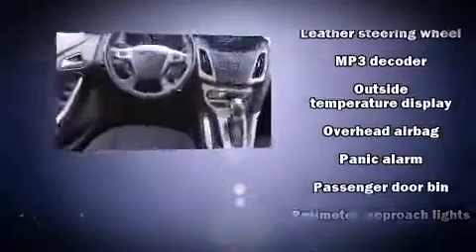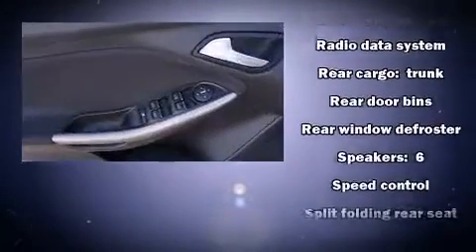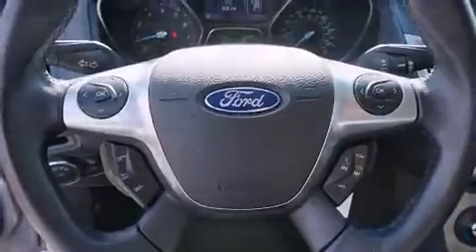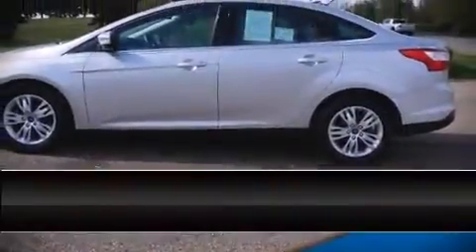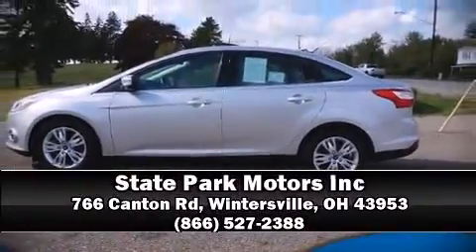2012 Ford Focus SEL in Wintersville, OH 43953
Familiarize yourself with the 2012 Ford Focus. Smooth gearshifts are achieved thanks to the efficient 4 cylinder engine, and for added security, dynamic Stability Control supplements the drivetrain. Both high fuel economy and flexible performance are assured by the 6 speed automatic transmission. All of the premium features expected of a Ford are offered, including: 1-touch window functionality, a tachometer, adjustable headrests in all seating positions, a leather steering wheel, a built-in garage door transmitter, a trip computer, and remote keyless entry. Ford ensures the safety and security of its passengers with equipment such as: dual front impact airbags, head curtain airbags, traction control, brake assist, a panic alarm, and 4 wheel disc brakes with ABS. This car was designed with safety in mind, allowing you to drive with even greater assurance. Our team is professional, and we offer a no-pressure environment. They'll work with you to find the right vehicle at a price you can afford. Stop in and take a test drive!